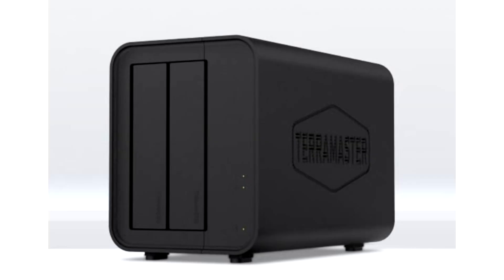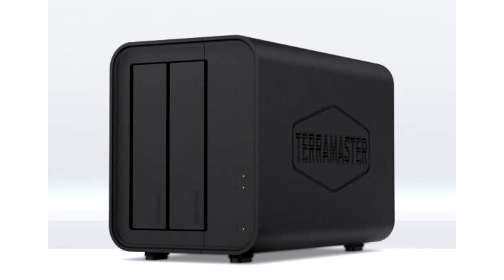TerraMaster Intros D2 320 2 bay RAID Enclosure with 10 Gbps USB 3 2